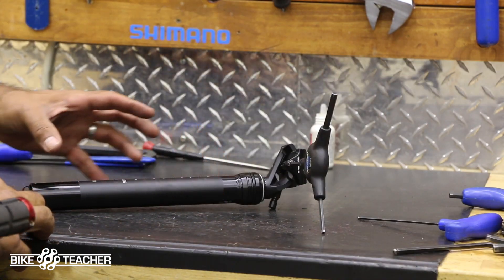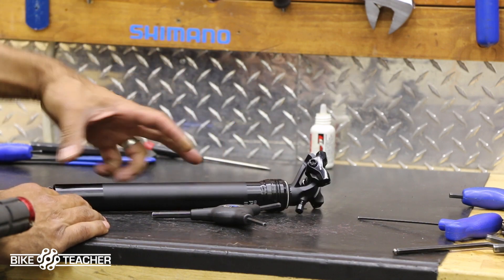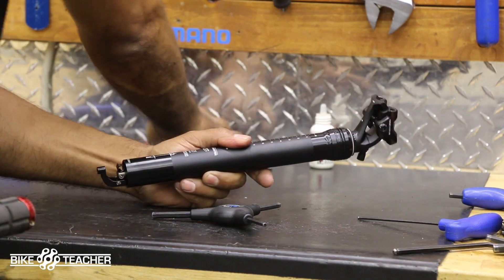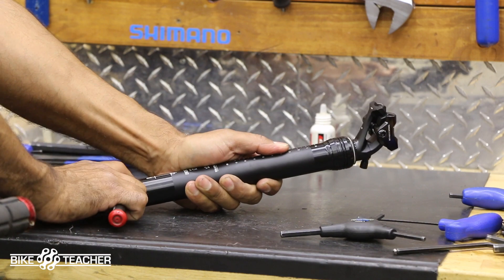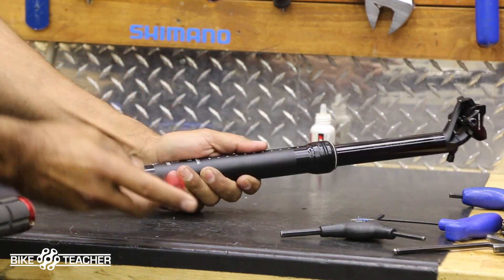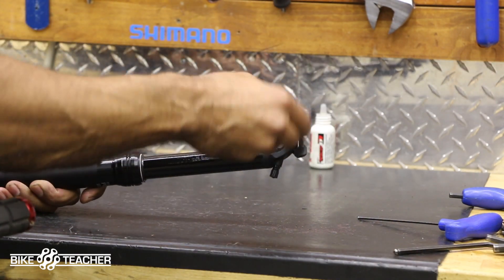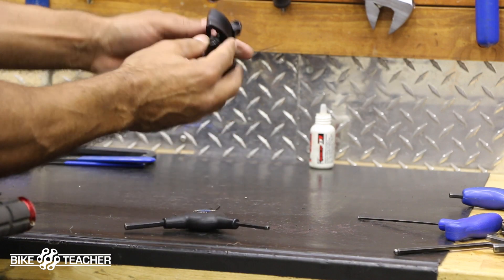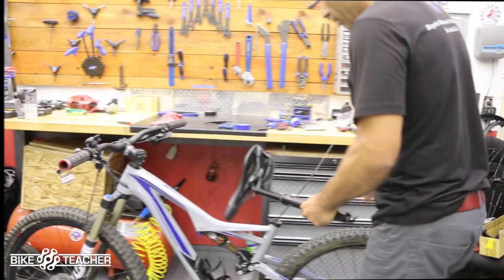How to install saddle & find proper height on a dropper post.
How to install & find proper height on a dropper post. Specialized Command Post.

About-